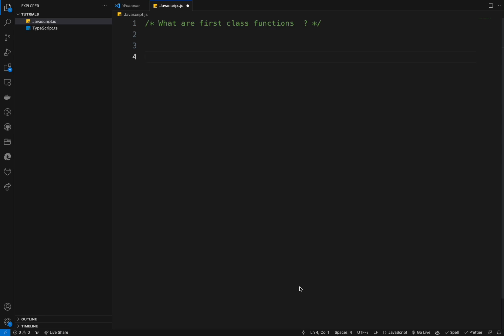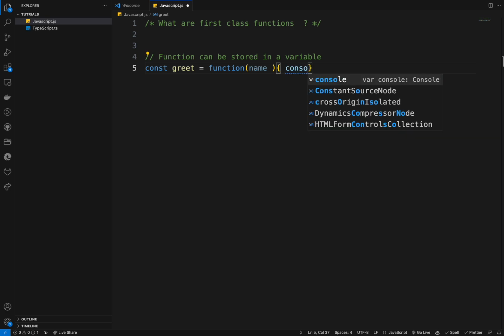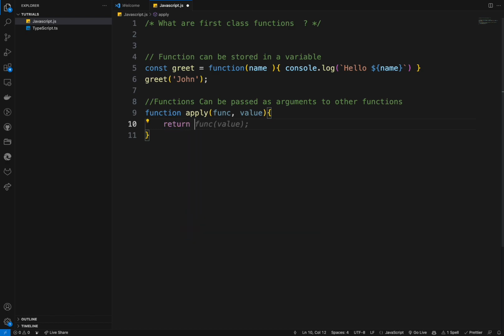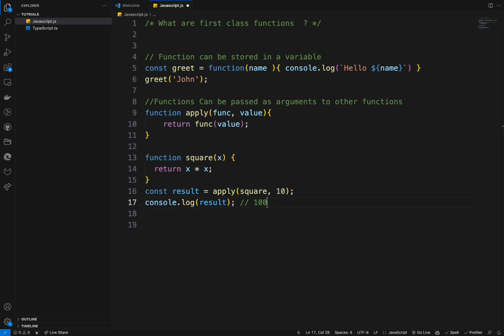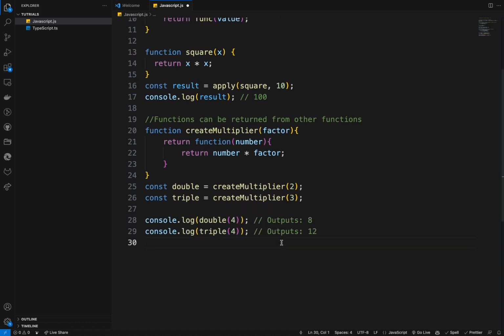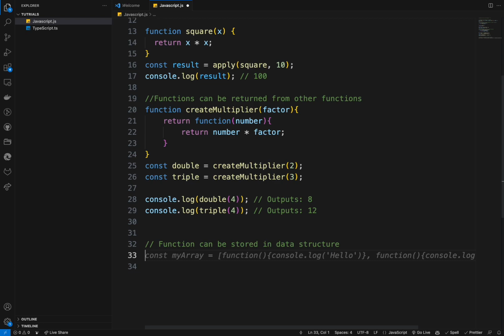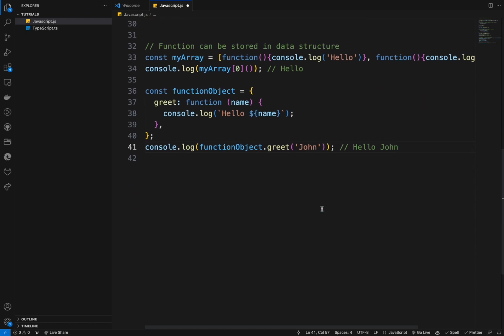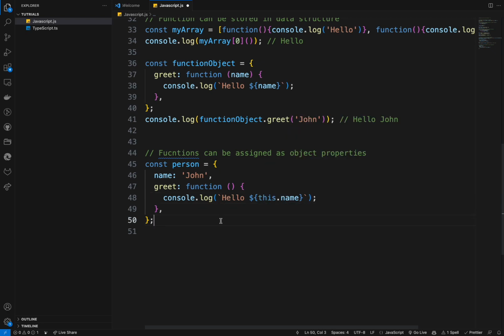JavaScript Tutorial #7 - First Class Functions